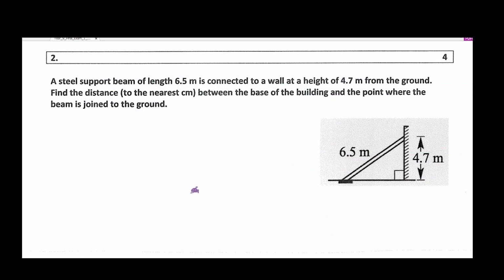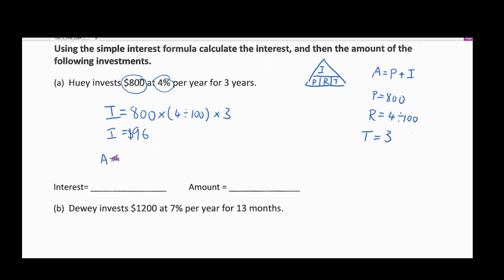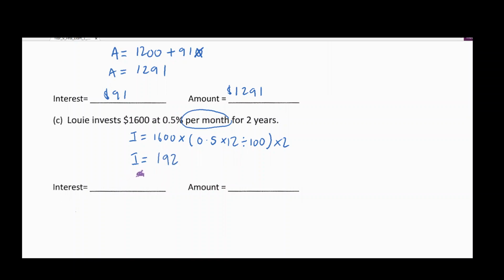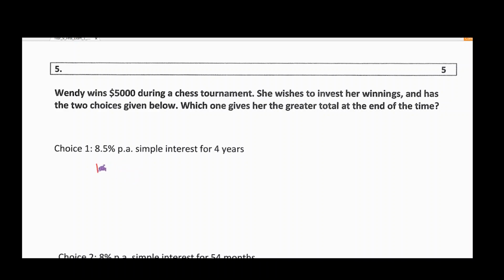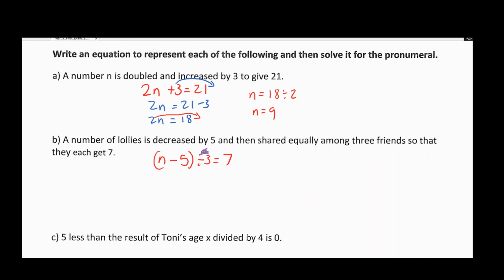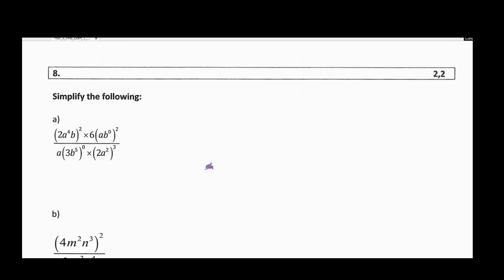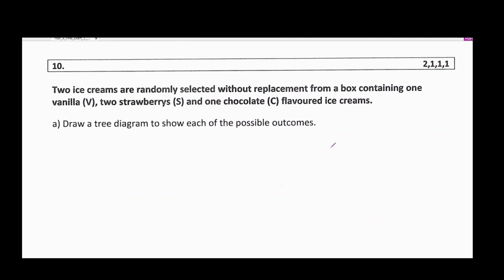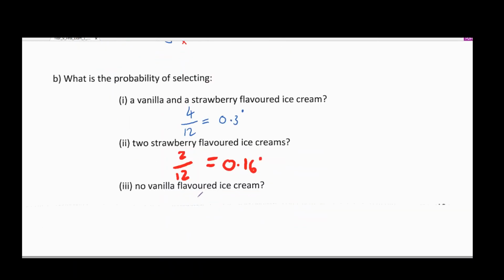Year 9 Practice Exam 1 Video 2 of 2